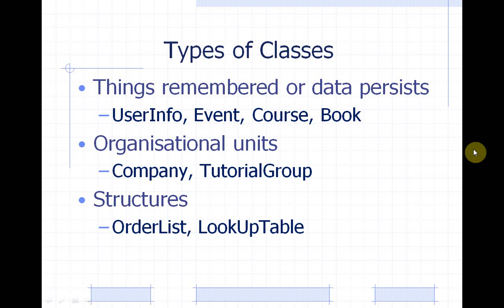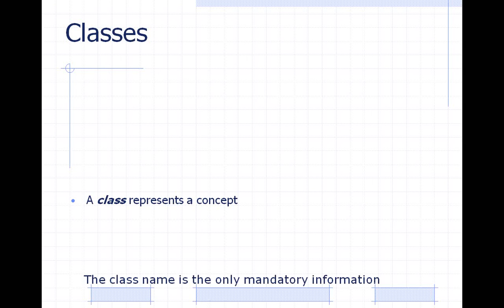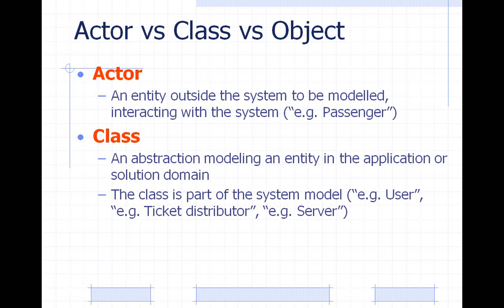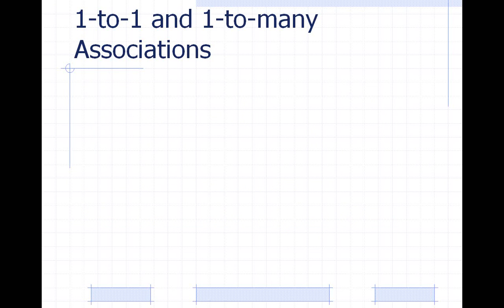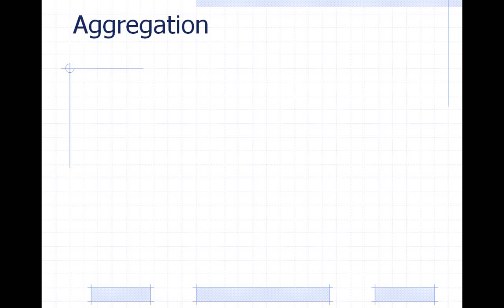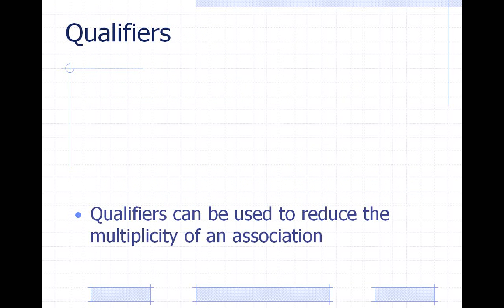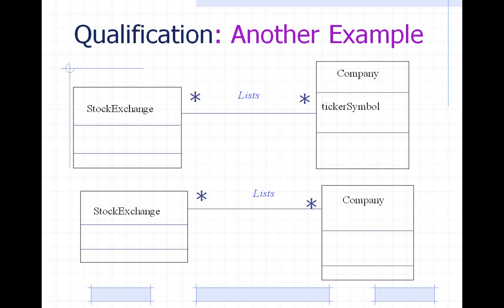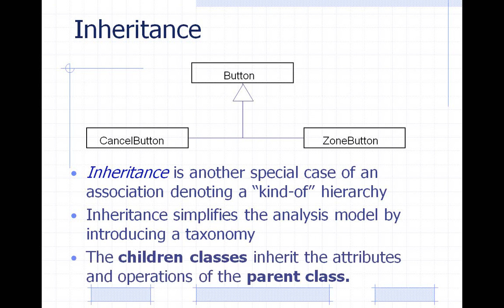leture5 part2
Class Diagra